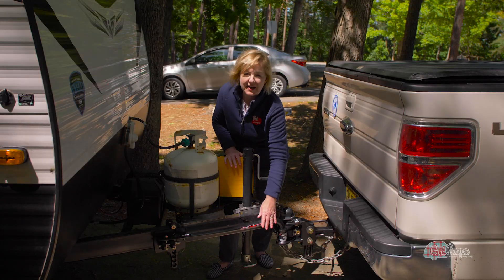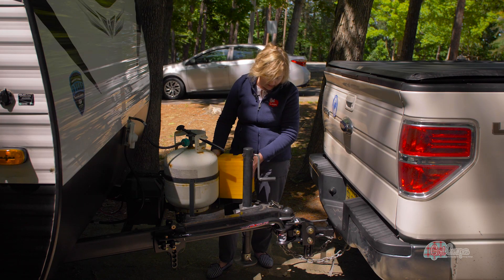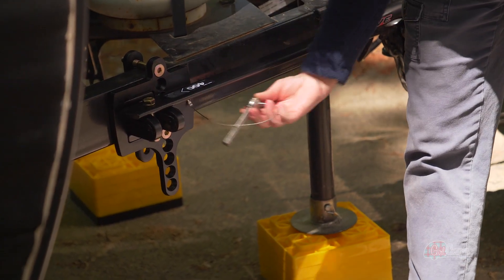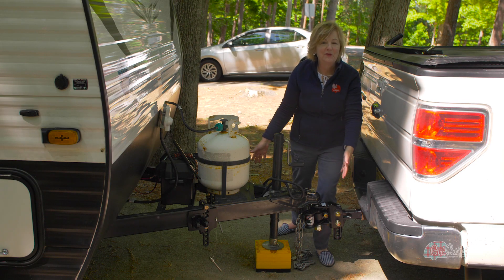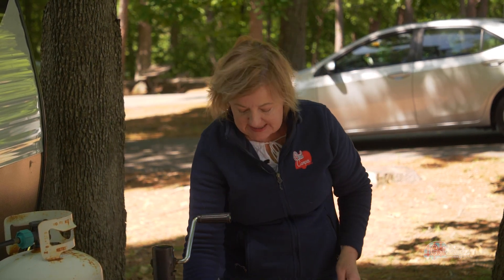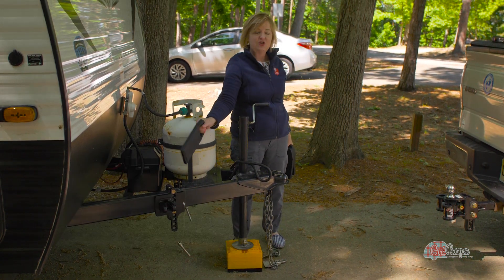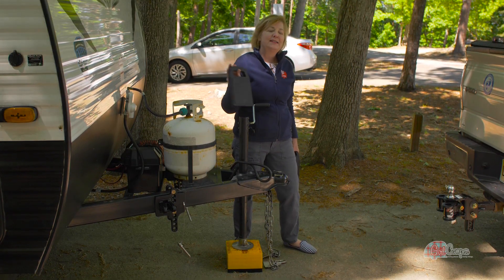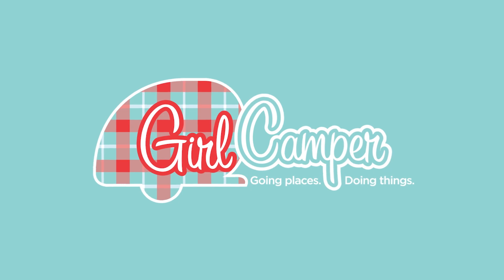How to Set Up And Level With Girl Camper's Janine Pettit Part 1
Girl Camper's Janine Pettit shows you how to set up and level your camper with her favorite Camco products.